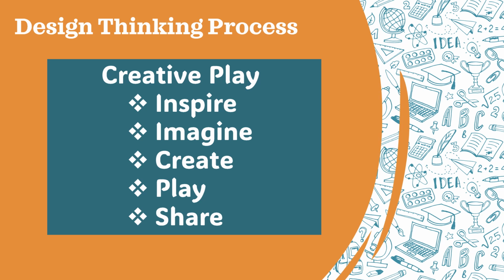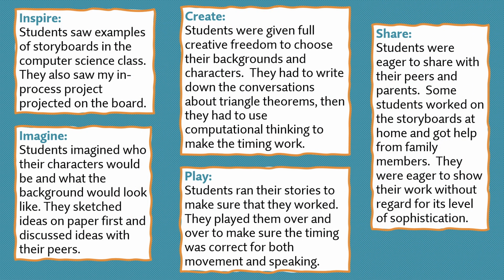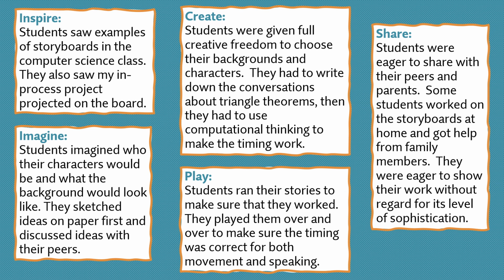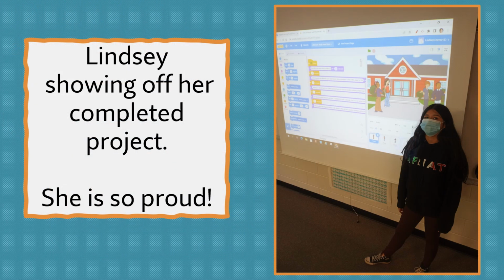Artifact 11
This shows evidence for Criterion 20, 21, and 22.